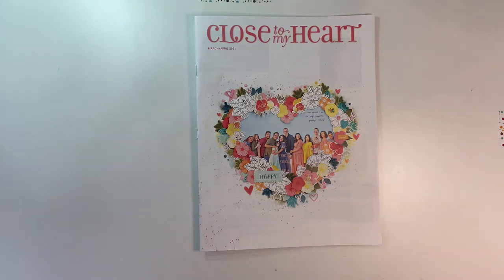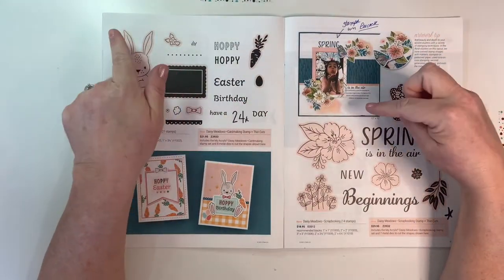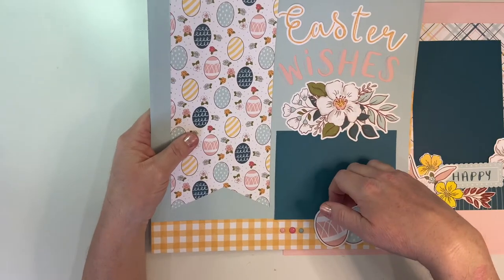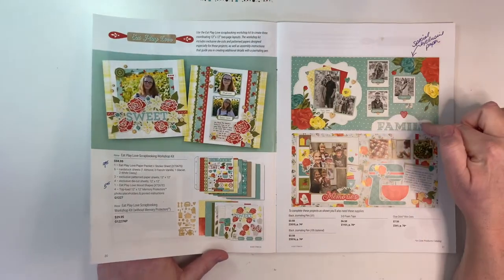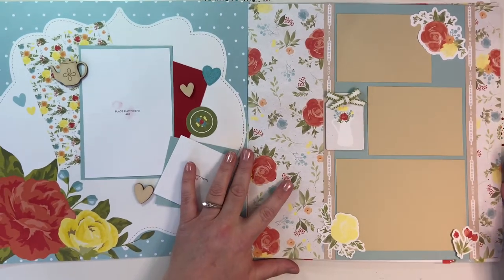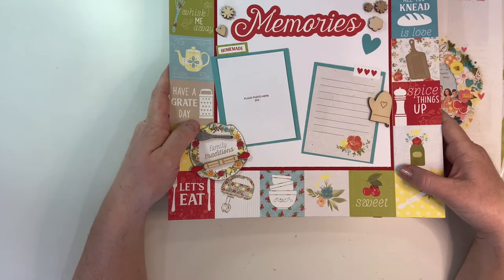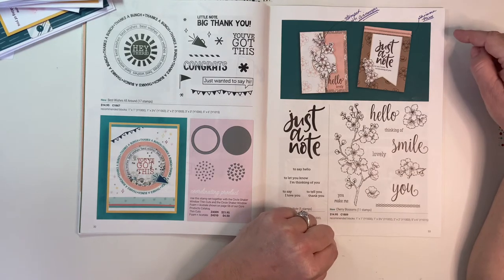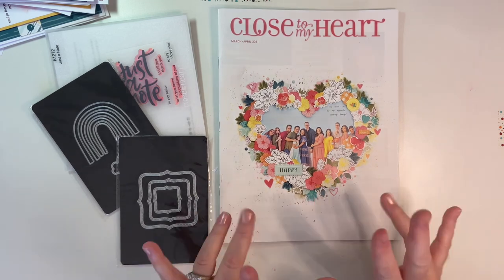Close to My Heart March-April 2021 catalog walk through with samples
Join me as  I walk you thorugh the latest Close to My Heart catalog and share samples of some projects I've made from the two new paper collections.